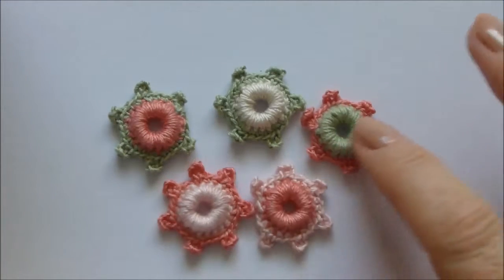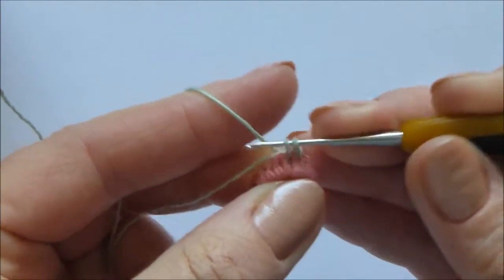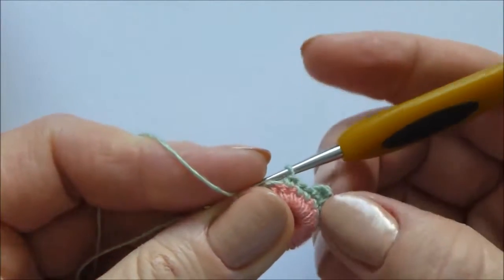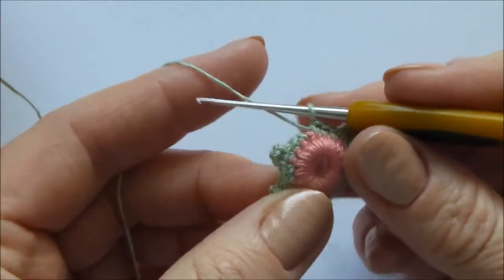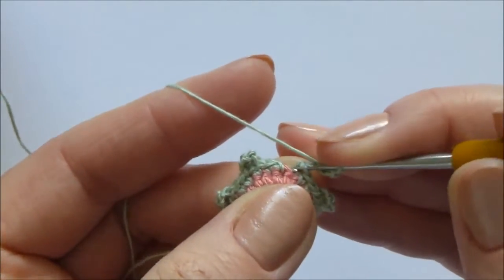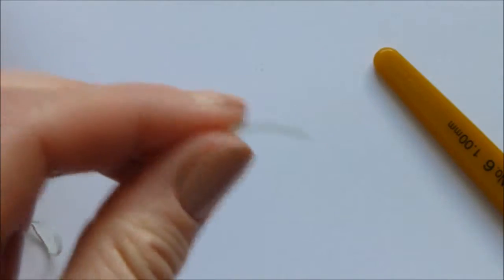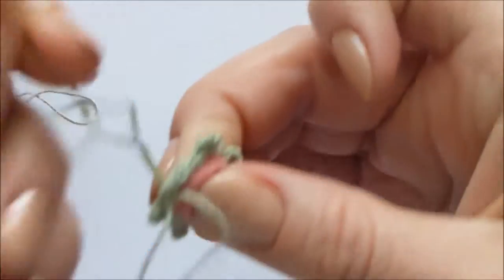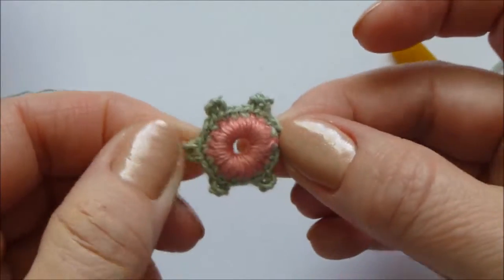Buttons with picots. 1st variation.